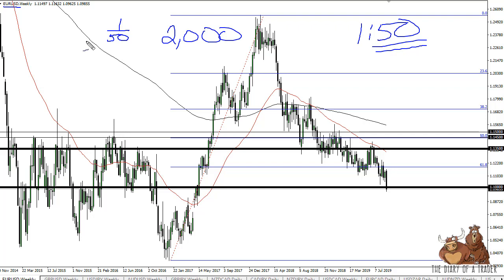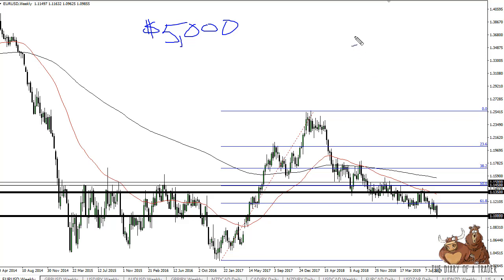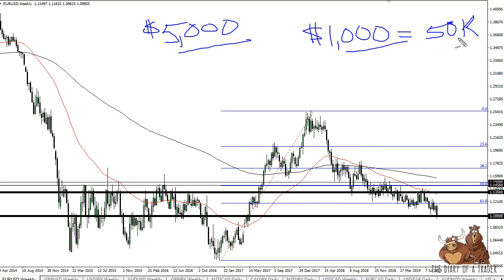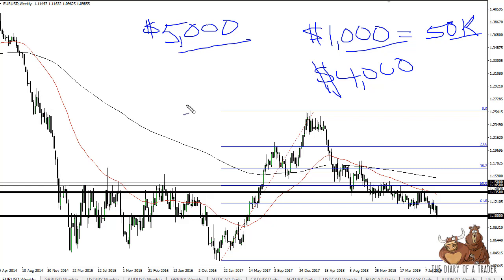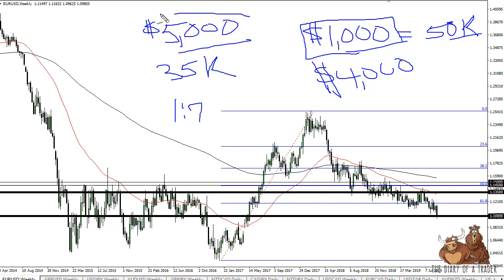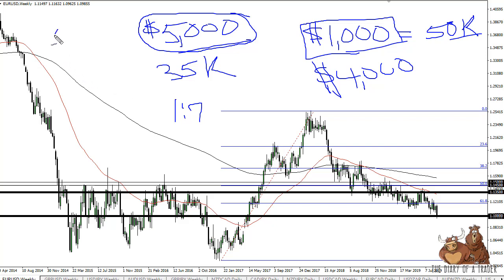What is Margin Trading? How it works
Margin trading is a method of trading assets using funds provided by a third party. When compared to regular trading accounts, margin accounts allow traders to access greater sums of capital, allowing them to leverage their positions.

Essentially, margin trading amplifies trading results so that traders are able to realize larger profits on successful trades. This ability to expand trading results makes margin trading especially popular in low-volatility markets, particularly the international Forex market. Still, margin trading is also used in stock, commodity, and cryptocurrency markets.